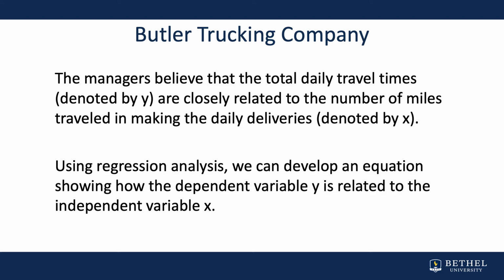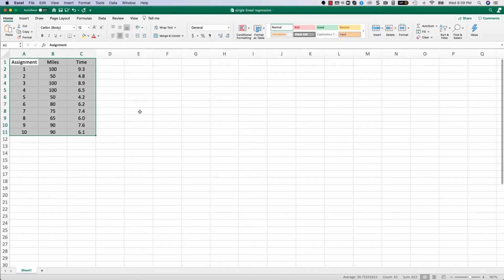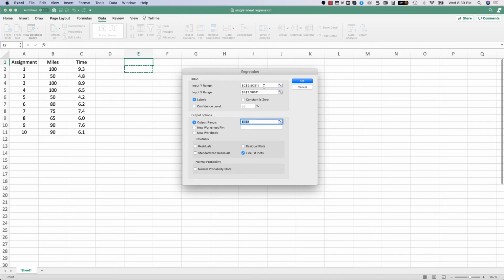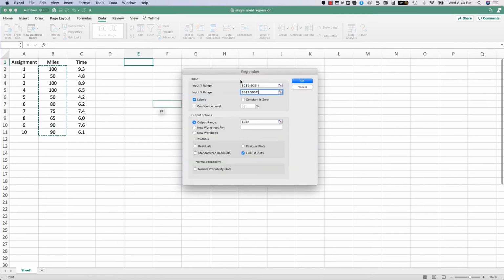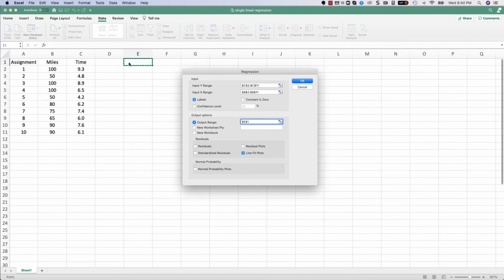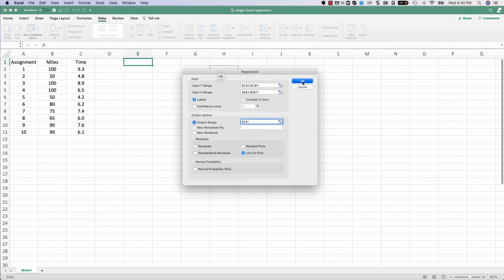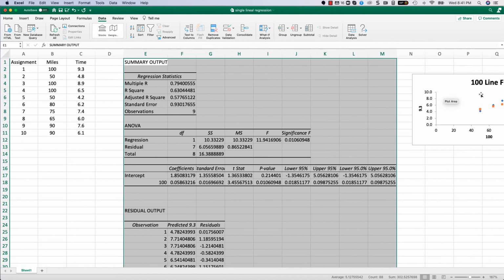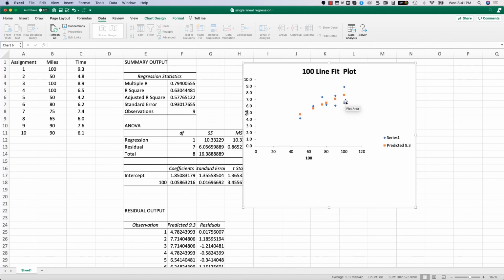Single Linear Regression Analysis Example in Excel